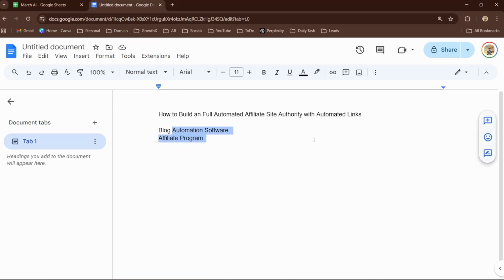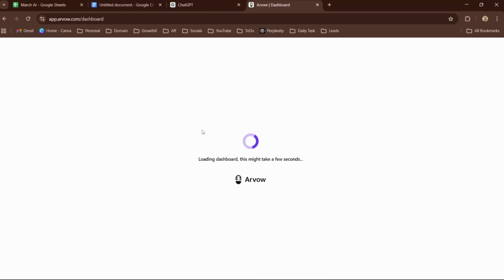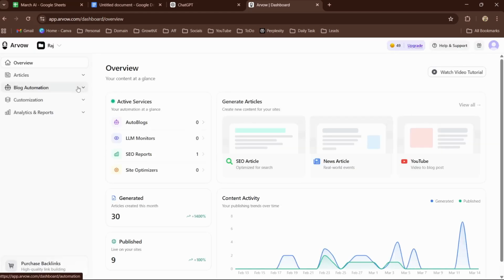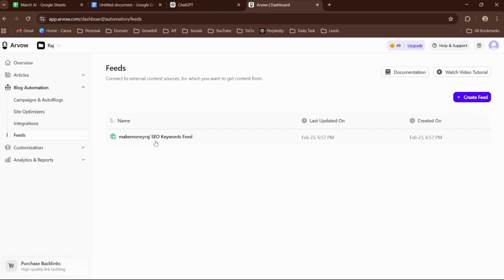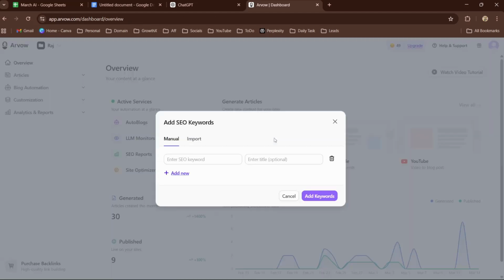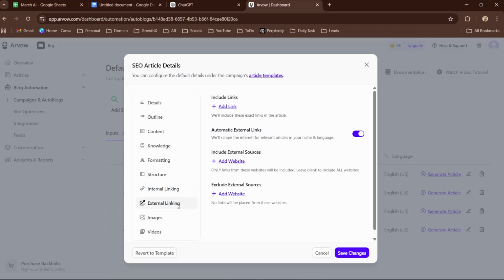How to Build an Automated Affiliate Blog Site